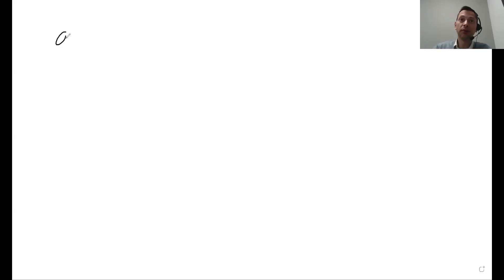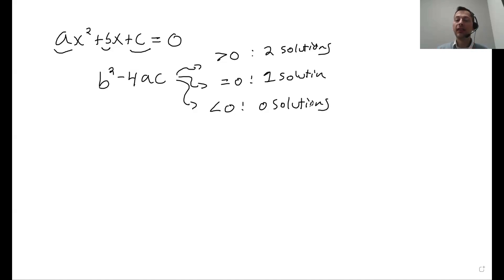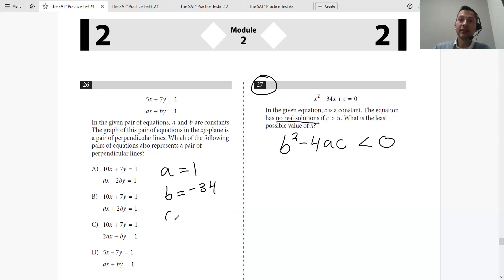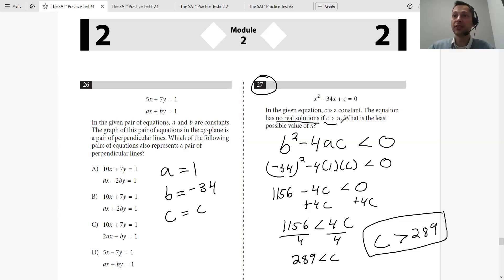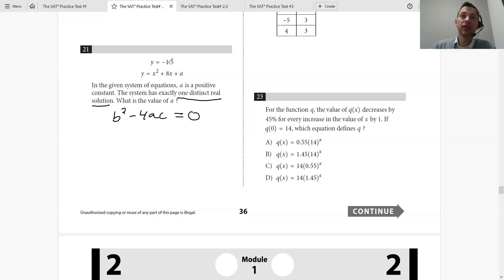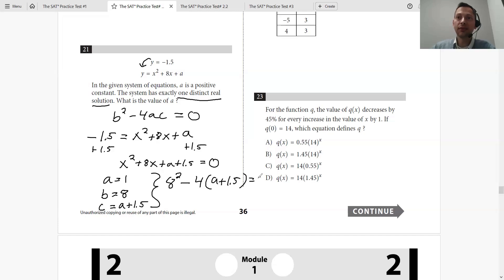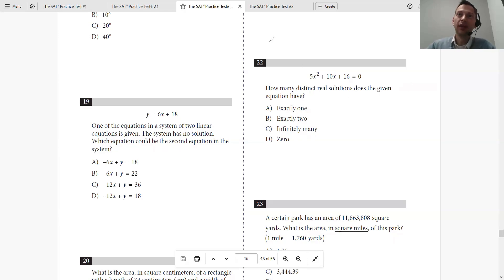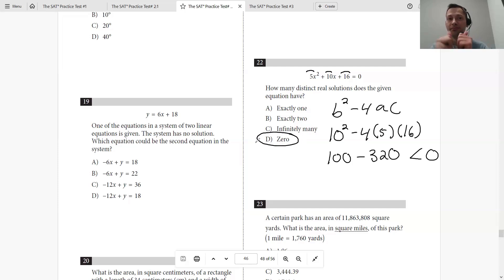🎓 Mastering the Digital SAT Math: Tackle the "Number of Solutions" Question with Ease! 🚀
Are you ready to conquer the most common math problem on the SAT Digital Math section? Look no further! In this insightful video, we unveil strategies to tackle this ubiquitous problem with confidence and ease.

🚀 Ready to Elevate Your SAT Digital Math Performance?
Hit play now and embark on your journey to mastering the most common math problem on the SAT Digital Math section.

Unlock your true potential and make this common math problem your strength on the SAT Digital Math section. Let's turn your SAT preparation into a resounding success! 🌟